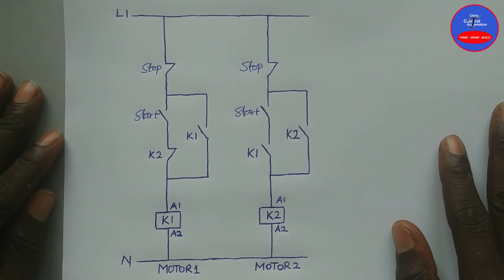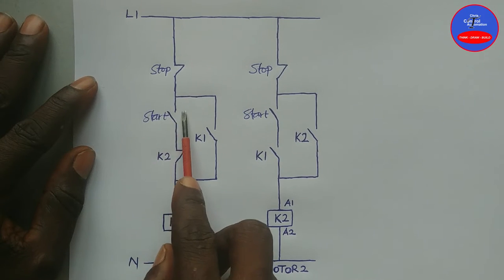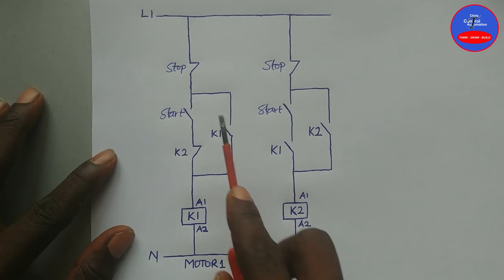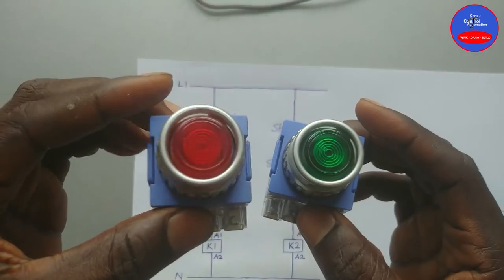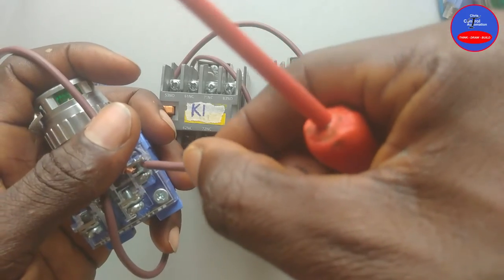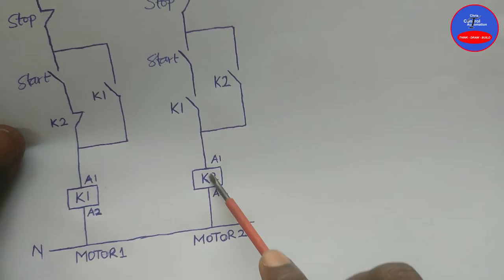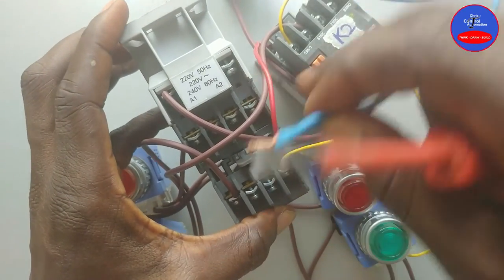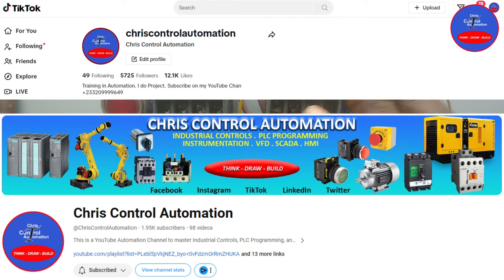Sequential Motor Starting for two Motors (Motors 1 and Motor 2)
In this video, I am going to show you how to design a sequential motor starting for two motors. Motor 1 starts motor 2 but motor 2 prevents motor 1 from starting when motor 1 stops.